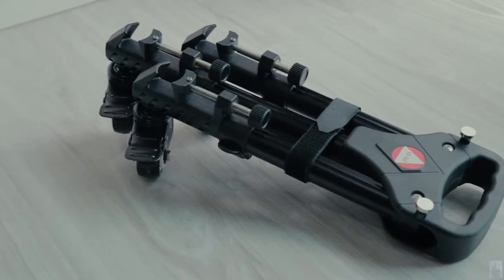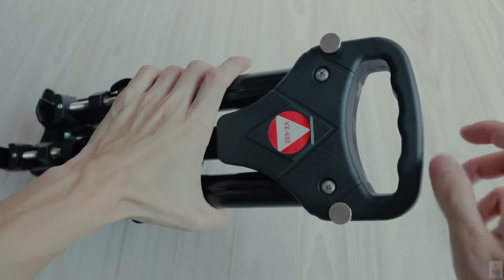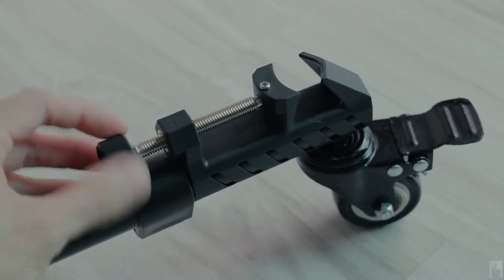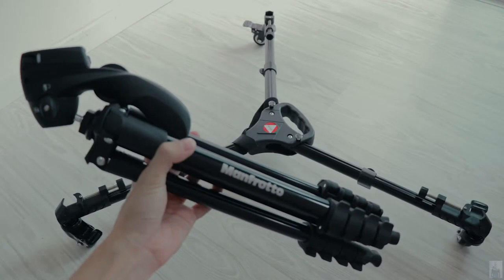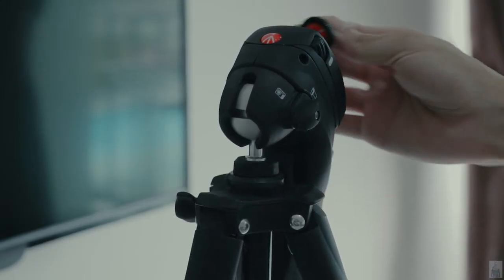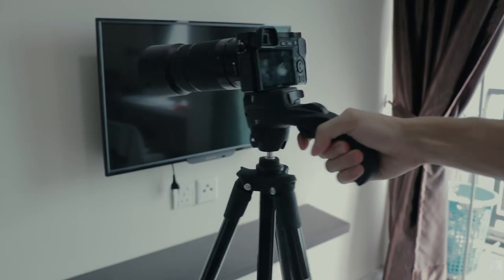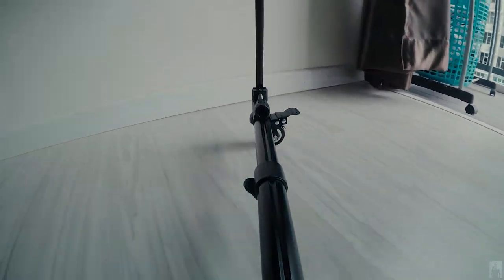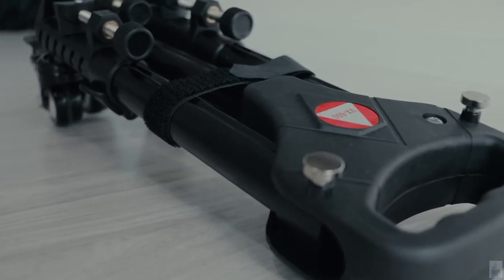KingJoy VX-600 Tripod Dolly Review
This tripod dolly is constructed from durable aluminum alloy, with maximum load capacity up to 20 kg. It firmly holds your tripod to support your camera, providing maximum stability to avoid camera shaking and achieve best shooting effect during professional shooting. Not only that, the super flexible legs (adjustable from 27cm to 41cm) are for easy positioning, even on uneven and rough surface. This tripod dolly is indispensable, especially for night and close-up shooting. The tripod dolly is also widely used in concert, stage and meeting shooting. Equipped with flip lever leg locks make opening and positioning the tripod dolly legs and pulleys.